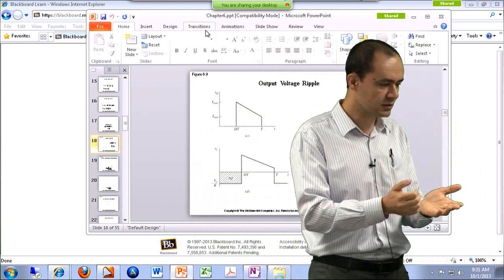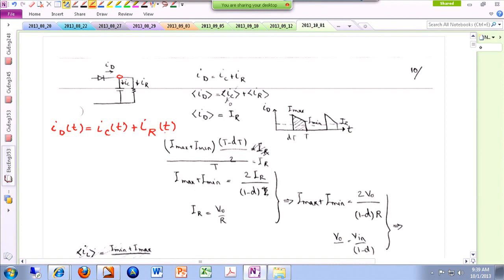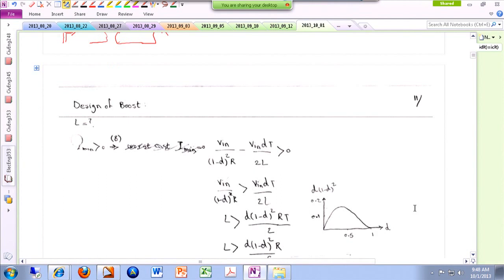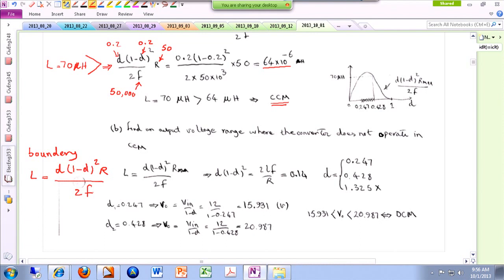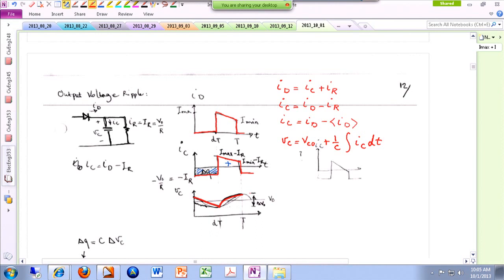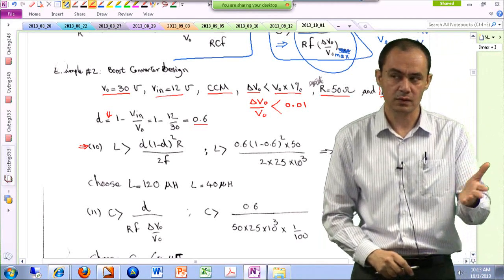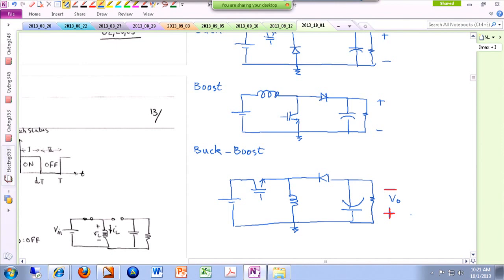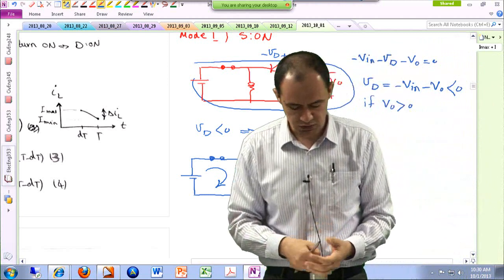[12] Power Electronics (Mehdi Ferdowsi, Fall 2013)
Lecture 12
Boost Step-Up DC-DC Converter
Buck-Boost Converter